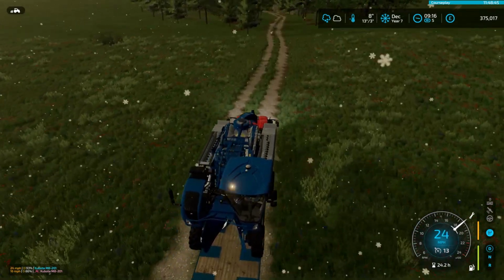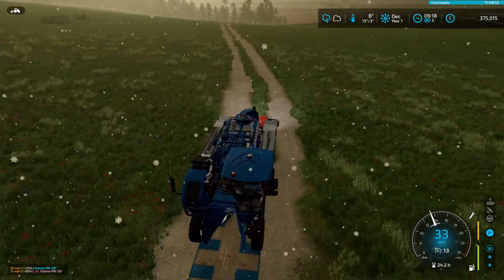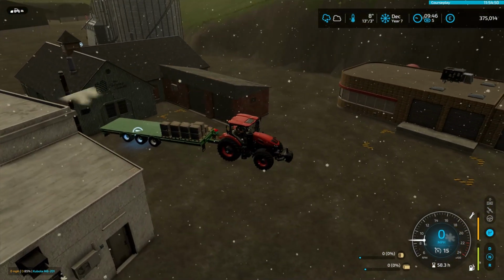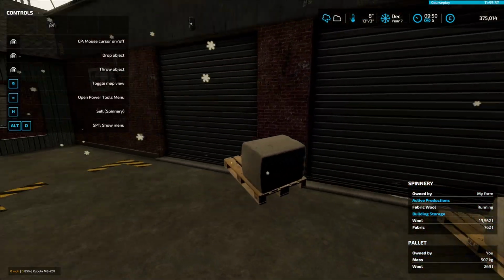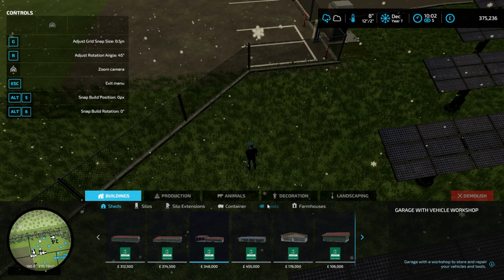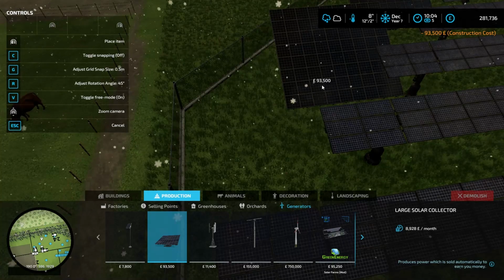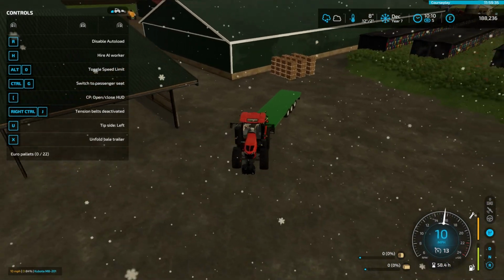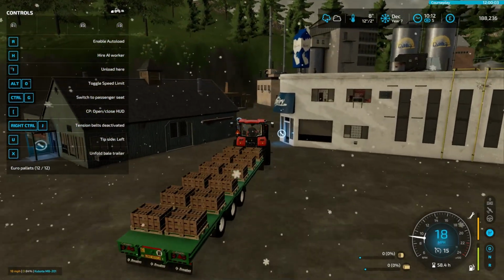Farming Simulator 22 | Calm Land | 200hp challenge| Lets Play | What did i get upto today? | EP 40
A massive thank you to all of you for helping me hit my target of 125 subscribers by May 1st.  We have smashed it, your support is incredible and for that, I am truly grateful, thank you.  Now though, it's another target.

The 200hp challenge was given to me by one of my viewers and so I have decided to take up the challenge.

Your support has been incredible, I know we can do it.